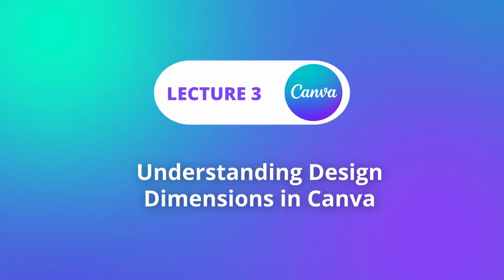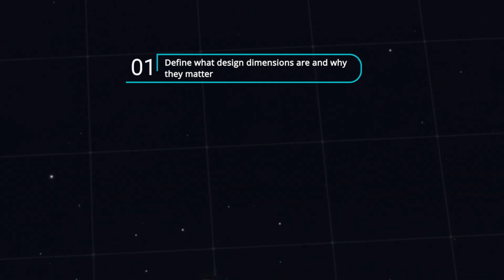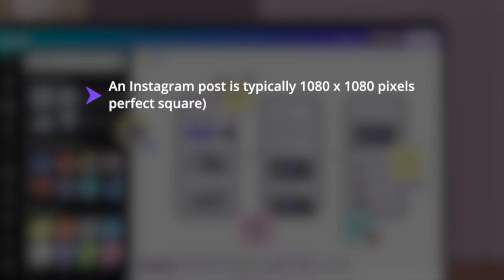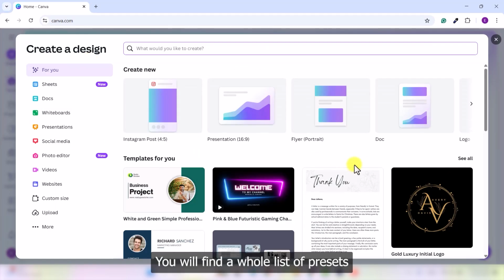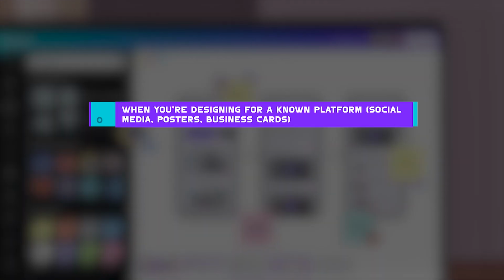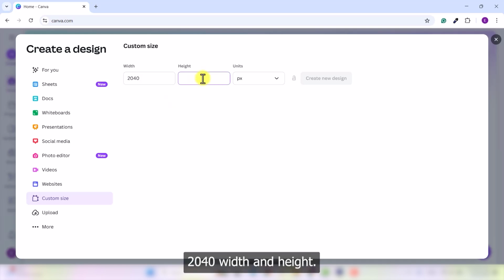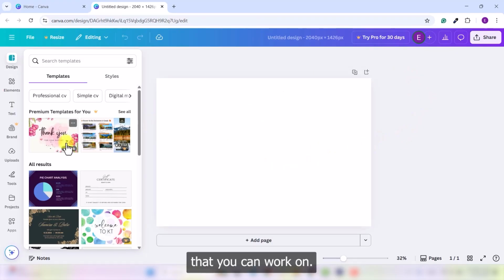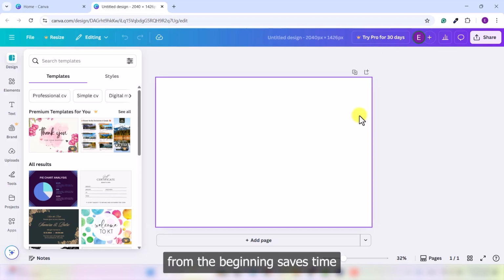Understanding Design Dimensions in Canva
Stop your designs from looking stretched or blurry. This lecture teaches you how to choose the right dimensions for your projects in Canva—whether you're creating a social post, flyer, or custom-sized graphic. Learn the difference between preset sizes and custom dimensions so your designs always come out looking polished and professional.

You’ll learn how to:

Understand what design dimensions are and why they matter.

Choose the right size for print and digital formats.

Use custom dimensions when presets don’t fit your project.